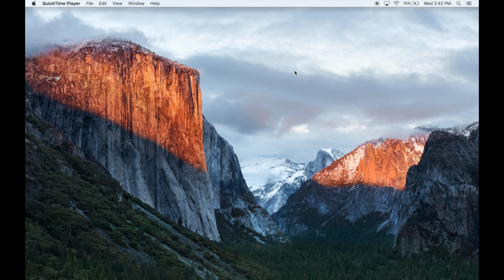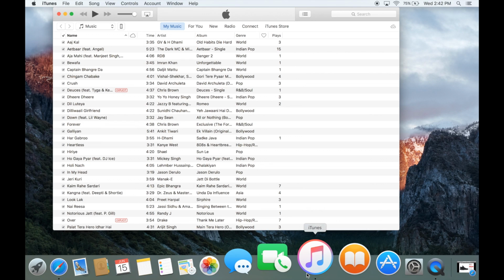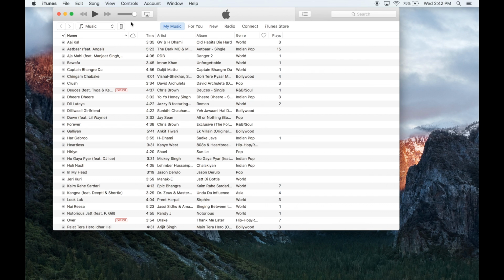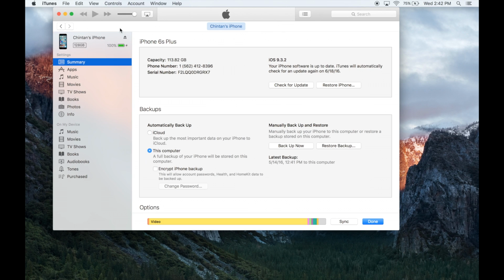How to Restore Your iPhone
This tutorial is going to show you how to reset your iPhone back to the factory settings